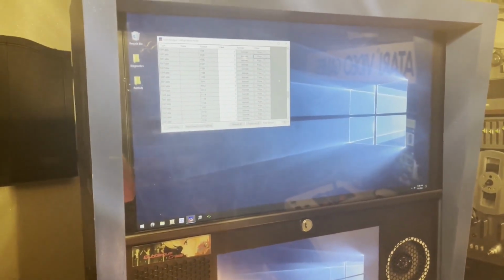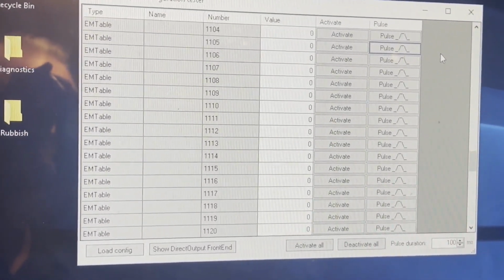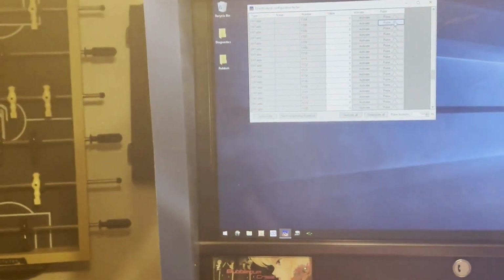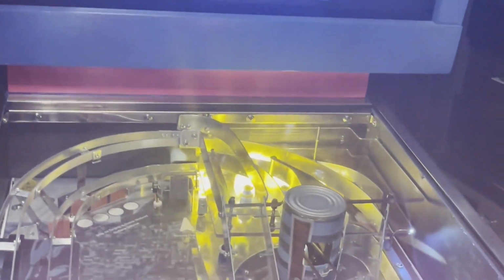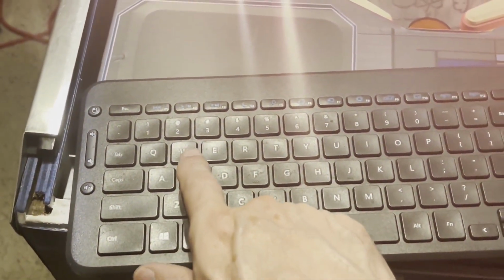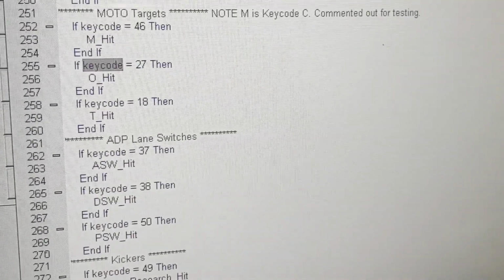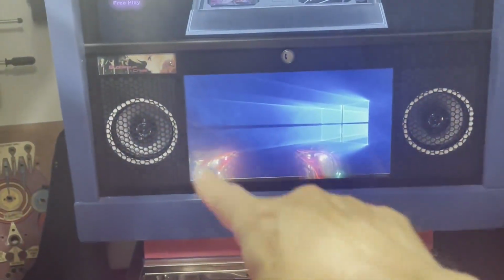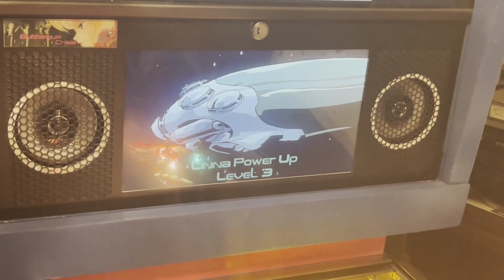Bubblegum Crisis -Prototyping with VPX and DOF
In this video I talk about programming DOF to communicate with the triggers on the physical playfield and what it takes to pull it together. Links to hardware below.

***Note: You won't need any solenoids for a real pinball machine. Ask Philip about a custom kit